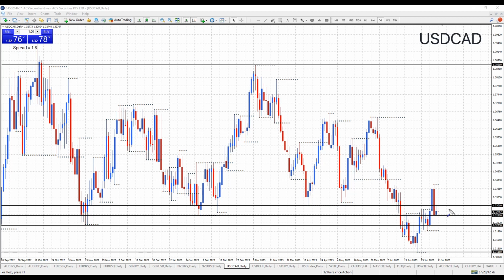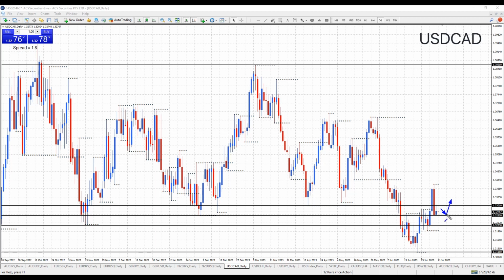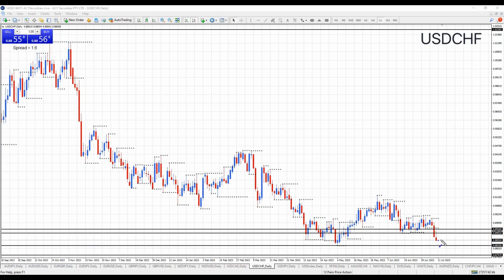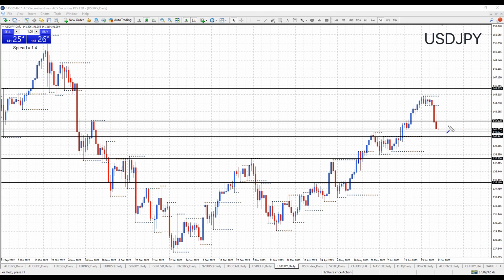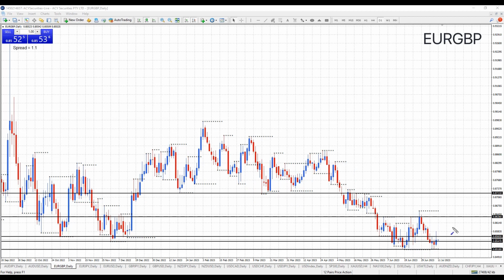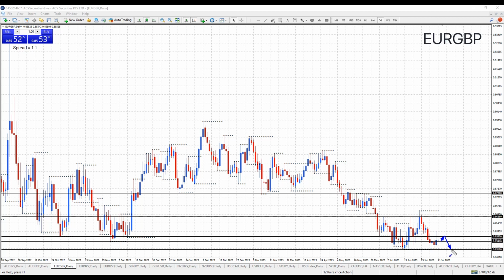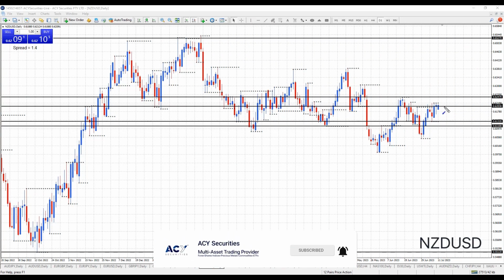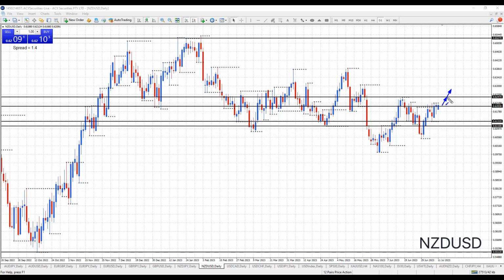Forex Analysis - USDCAD, USDCHF, USDJPY, EURGBP, NZDJPY, and NZDUSD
Watch the video for the key trading levels for the week ahead for USDCAD, USDCHF, USDJPY, EURGBP, NZDJPY, and NZDUSD.

00:00 Intro
00:09 USDCAD Forex Analysis
01:05 USDCHF Forex Analysis
01:44 USDJPY Forex Analysis
02:28 EURGBP Forex Analysis
03:35 NZDJPY Forex Analysis
04:40 NZDUSD Forex Analysis

USDCAD Daily Chart:
Price advanced and closed above the 1.3262 monthly support level last week. Will price hold the advance above the 1.3262 monthly support level this week?

USDCHF Daily Chart:
Price declined and closed below the 0.8901 weekly support level last week. Will price decline and move below the 0.8820 weekly support level this week?

USDJPY Daily Chart:
Daily support at 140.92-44, resistance at 142.24.
Price declined and closed below the 142.17 monthly support level last week. Will price decline and test the 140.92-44 daily support area this week?

EURGBP Daily Chart:
Price declined and closed below the 0.8547 monthly support level last week. Will price continue to decline and move below the 0.8518 weekly support level this week?

NZDJPY Daily Chart:
Price declined and rejected the 89.68 monthly resistance level last week. Will price continue to decline and hold below the 88.16 monthly resistance level this week?

NZDUSD Daily Chart:
Price advanced and closed at the 0.6203 daily resistance level last week. Will price hold the advance and test the 0.6247 weekly resistance level this week?

Tonight's Session:
11 JUL
60 mins